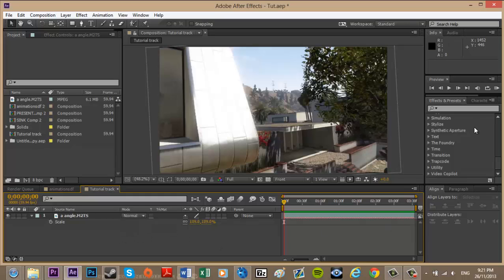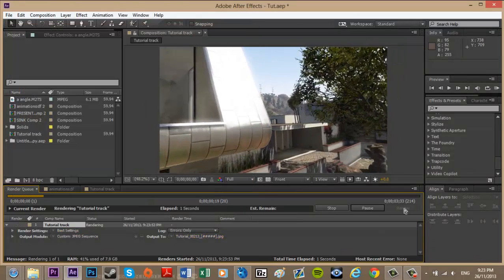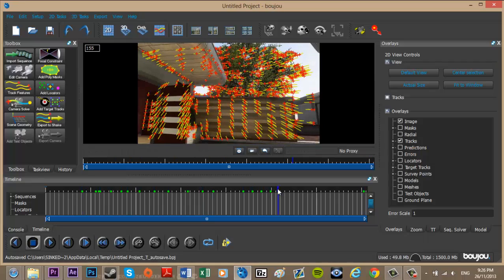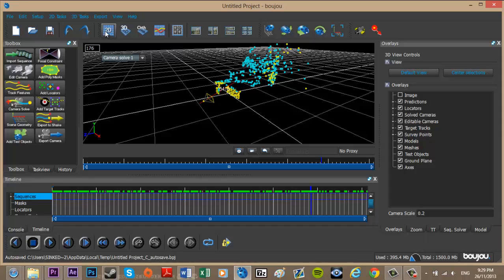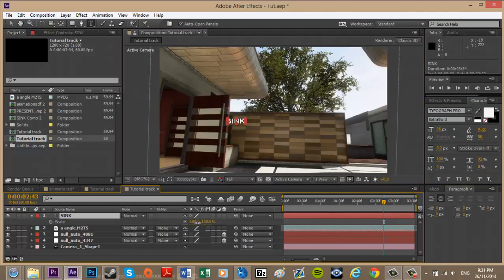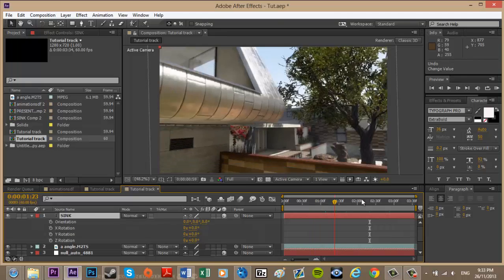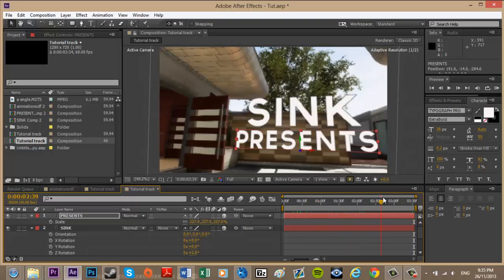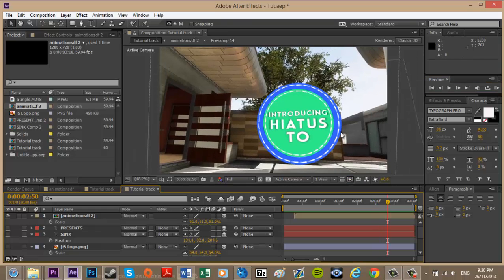300 Subscribers Week: Day 3 - Motiontracking Tutorial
Hey guys!
Here is Day 3 which I hope will help you all!